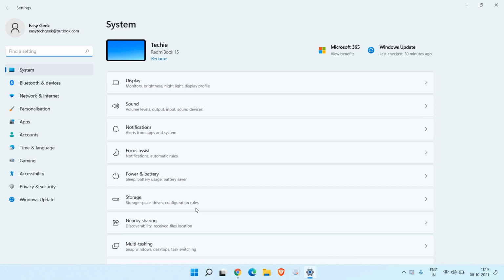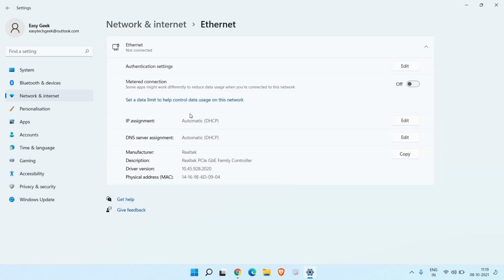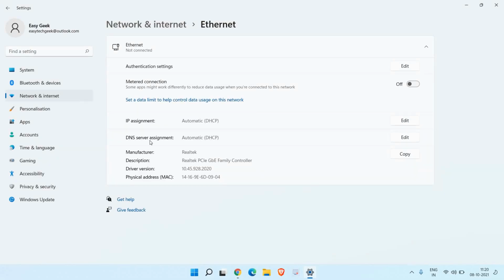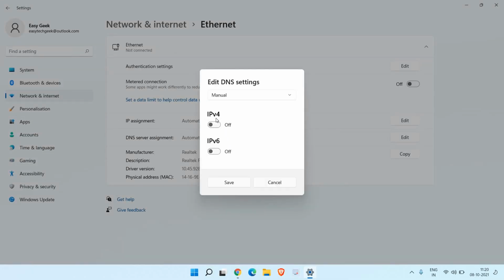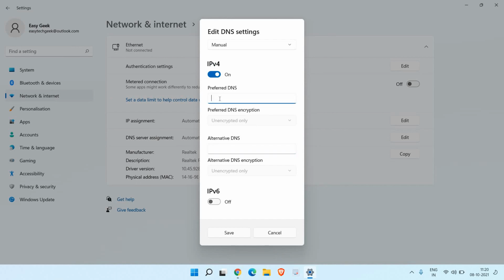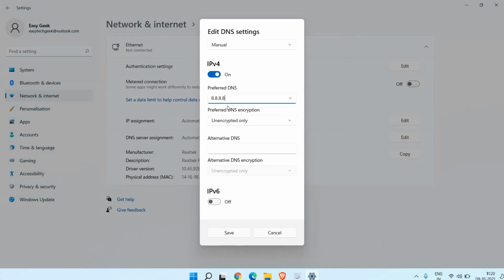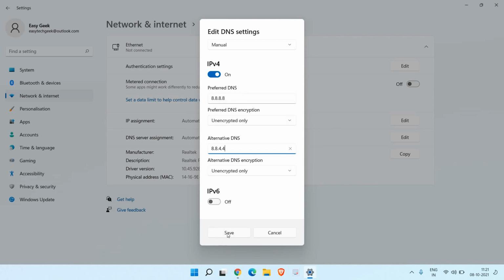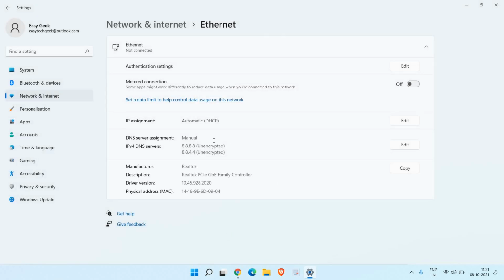How to Change DNS Server on Windows 11 | Change the DNS Settings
Best Tips on How to Change DNS Server on Windows 11 or How to Change the DNS Settings on Windows 11 Laptop/Desktop. Custom DNS for Windows 11 for faster browsing speed. Change to Google DNS or any other DNS where you need to set Primary and Secondary DNS.

Windows 10 Home and Pro